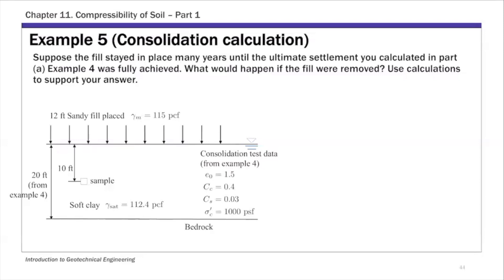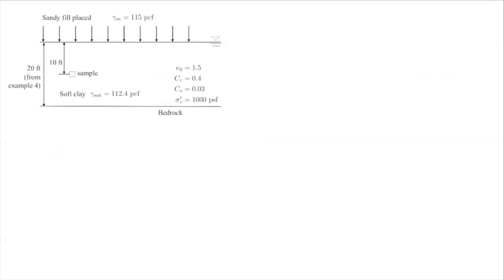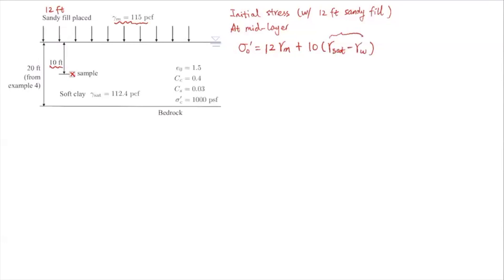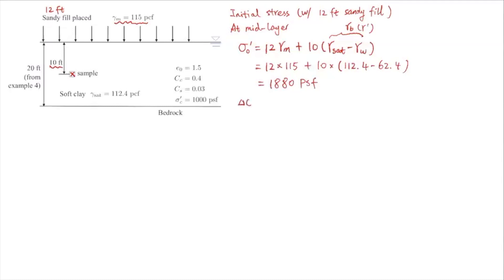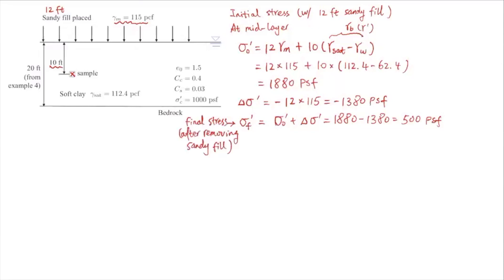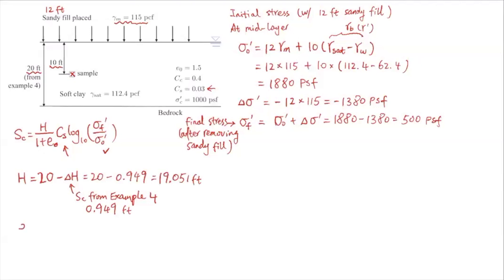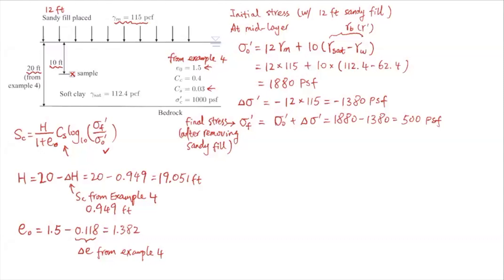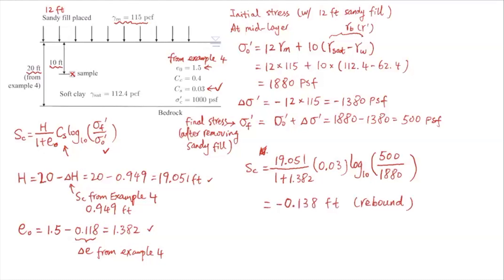Chapter 11 Compressibility of Soil - Example 5 Consolidation Calculation - Unloading and Rebounding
This example calculates the rebound of the clay layer after the sandy fill (in example 4) was removed.